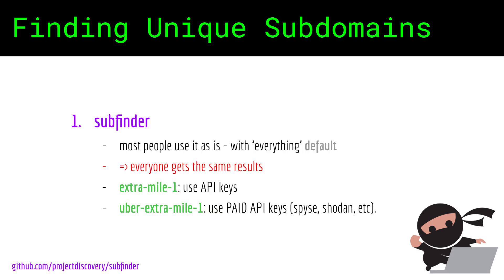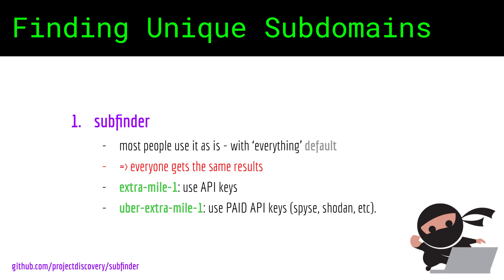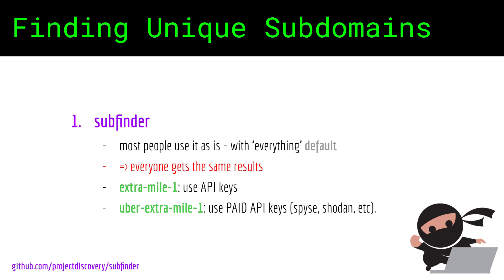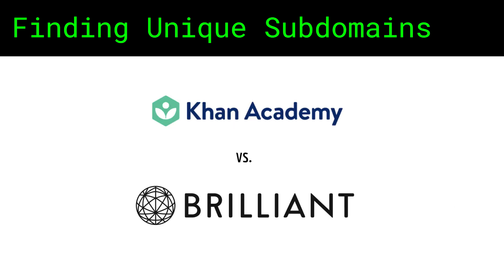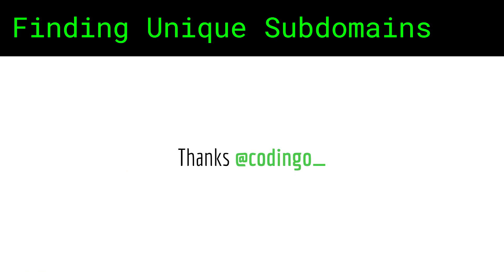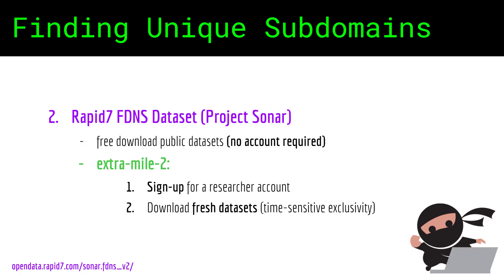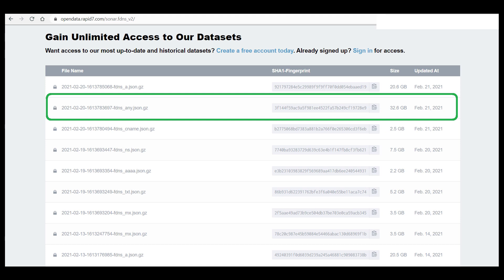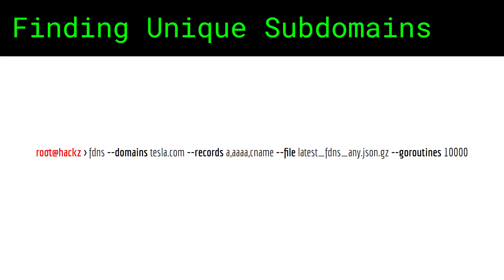How to Find Unique Subdomains Faster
________________________________________________________________________________________________ In this video I talk about two ways in which you can find unique subdomains faster than most other researchers.

Books I recommend for Penetration Testing and Ethical Hacking:

1. TJ O'Connor - Violent Python
2. Dafydd Stuttard - Web App Hacker' s Handbook (2nd Ed)
3. Peter Yaworski - Web Hacking 101
4. Jon Erickson - Hacking: The Art of Exploitation (2nd Ed):
5. Peter Kim - The Hacker Playbook 3 (2018)
6. Peter Yaworski - Real-World Bug Hunting
7. Tom Steele - Black Hat Go